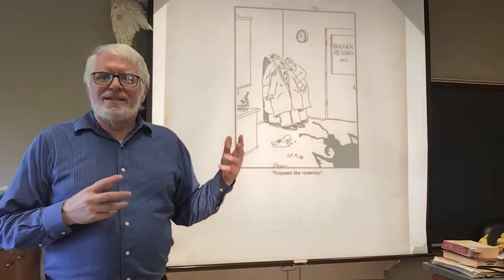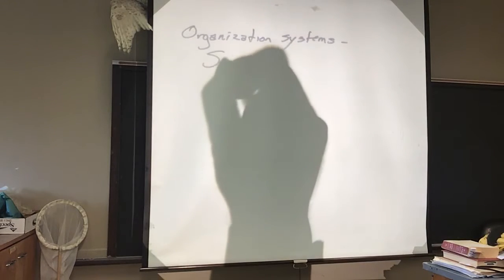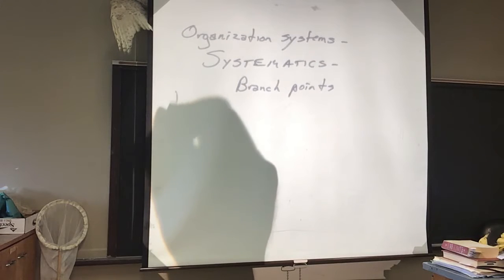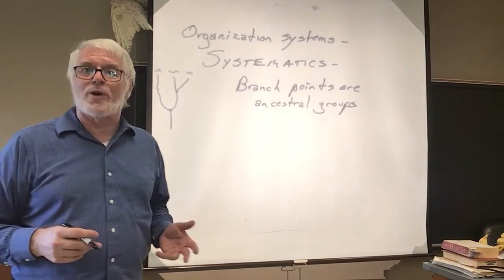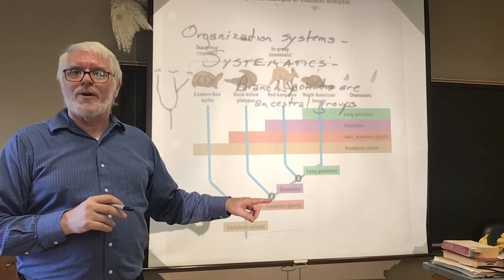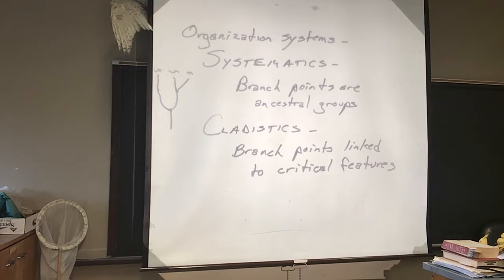Intro to Biology, Molecules and Cells - Chapter 3 - Classification - D - "Tree" Systems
00:00 Cartoon
01:00 Systematics
03:30 Cladistics